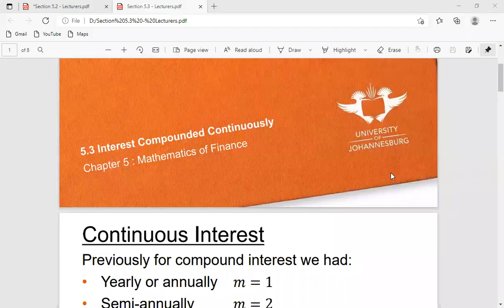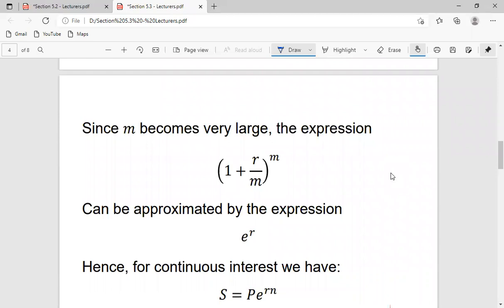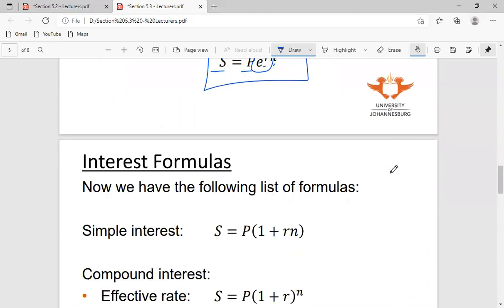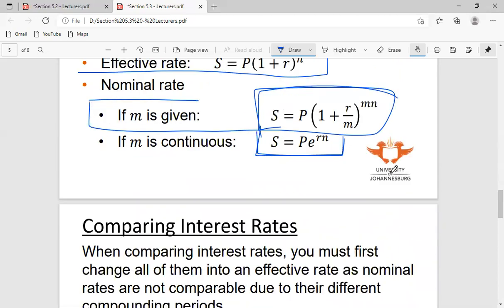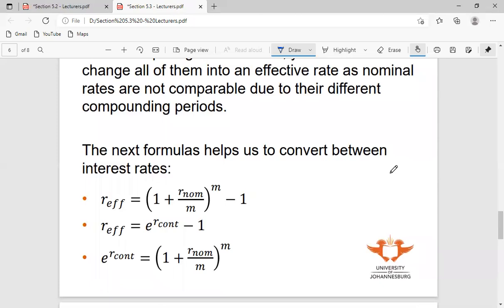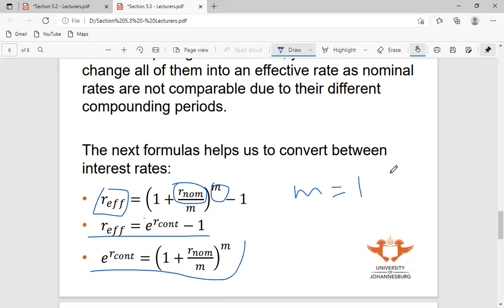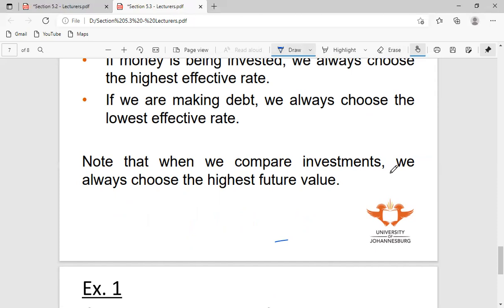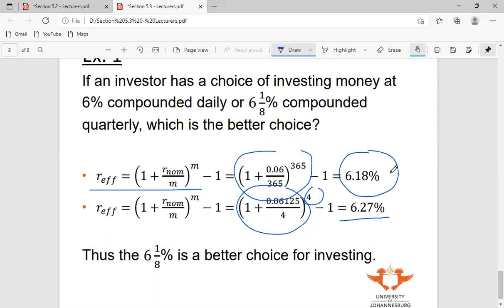sec 5,3 - Continuous interest